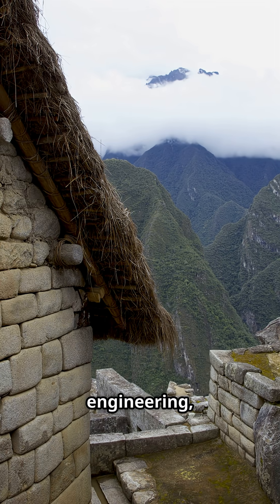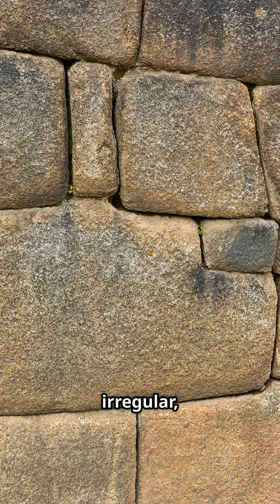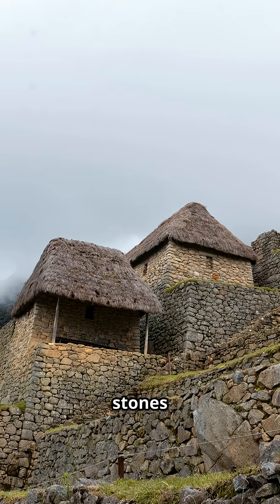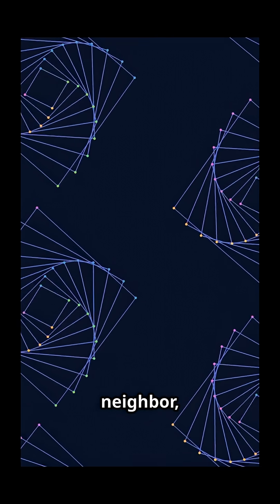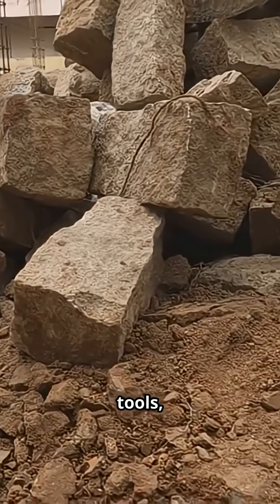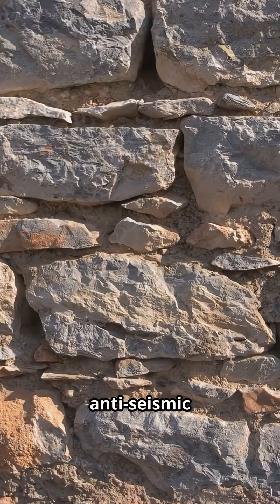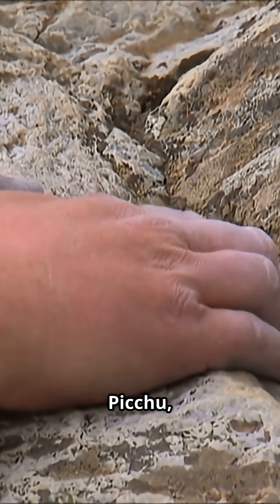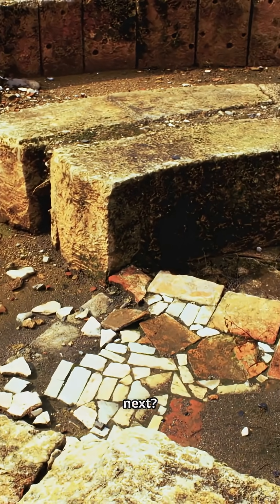Did Ancient Builders Pull Off the Impossible at Machu Picchu?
Discover the incredible mystery behind the world’s most extraordinary stonework.
In this video, we dive deep into the polygonal masonry found at ancient sites across the globe—structures built with such precision that not even a razor blade can fit between the stones. Our journey focuses especially on Machu Picchu, where the Inca achieved some of the most astonishing examples of this technique.

How were these massive stones moved, shaped, and fitted together without mortar?
Why do we find similar construction styles in places separated by thousands of miles?
And what does this reveal about the engineering knowledge of ancient civilizations?

Join us as we explore:
✨ The unique features of polygonal stonework
🔍 How the Inca built earthquake-resistant walls
🏔 A closer look at Machu Picchu’s master-level craftsmanship
🌎 Global parallels—from Peru to Egypt and beyond
🤯 Theories, mysteries, and cutting-edge research

If you’re fascinated by ancient engineering, lost technologies, or archaeological mysteries, this is a video you won’t want to miss.